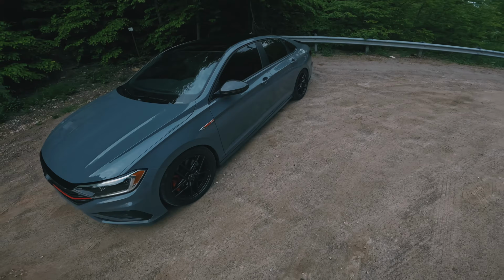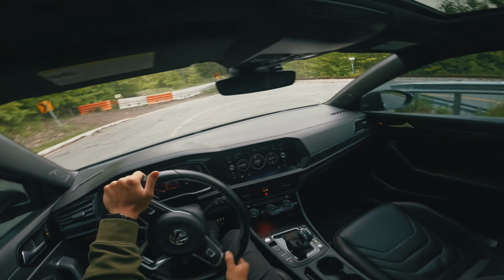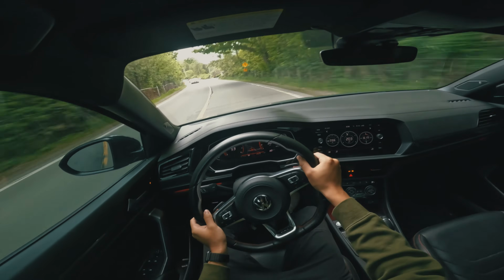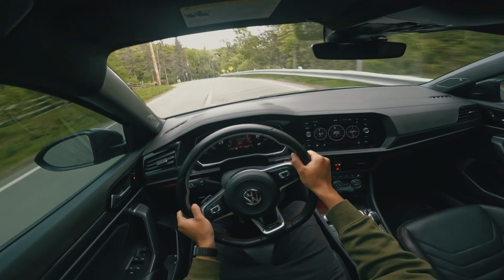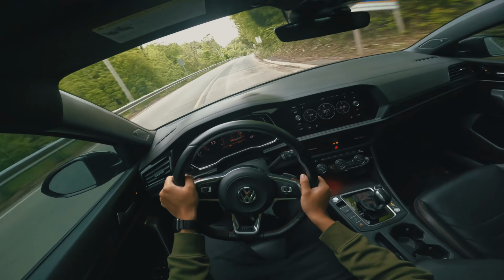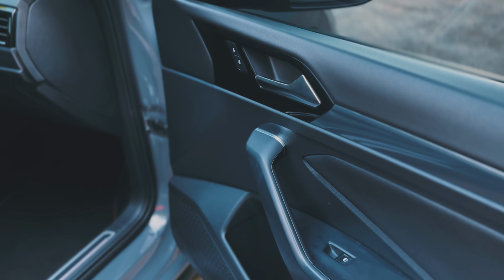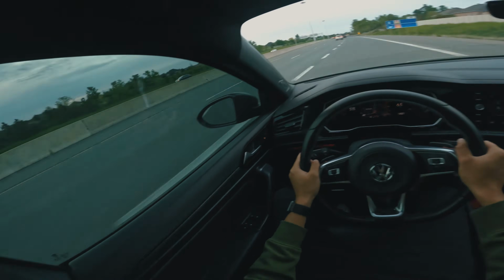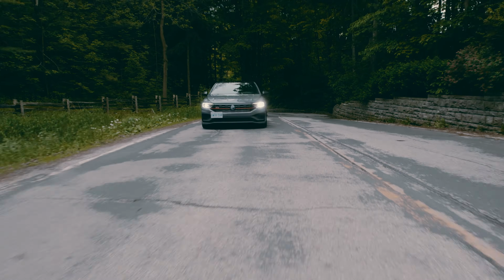Volkswagen Jetta GLI 50,000 Mile Review, Mods, Everything you need to know (Stage 3 IS38)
2019 Volkswagen MK7 Jetta GLI DSG  (Stage 3 IS38):
Exterior color: Pure Gray
2.0L Turbocharged Inline Four Cylinder
228 horsepower and 258 lb-ft of torque (Stock)
360 WHP and 430 lb0ft of torque (As Tested)
7 Speed Dual Clutch Automatic
5.0 seconds 0-60mph
FWD with Limited Slip Differential
Fuel MPG: 24 City | 35 Hwy

0:00 Intro
1:26 Exhaust
1:46 Comfort Mode
3:25 Sport Mode
7:40 Interior/Features
8:33 Drivers Assistance
10:11 Final Thoughts
11:43 Launch Control